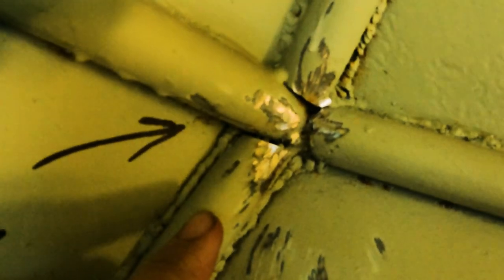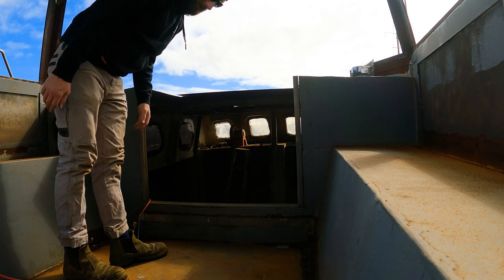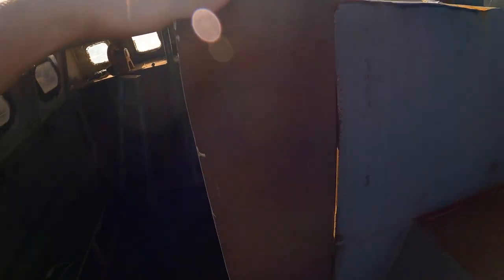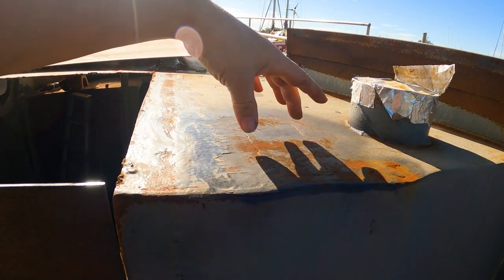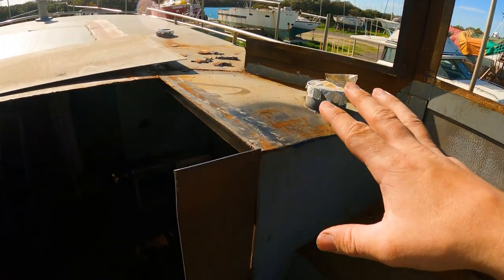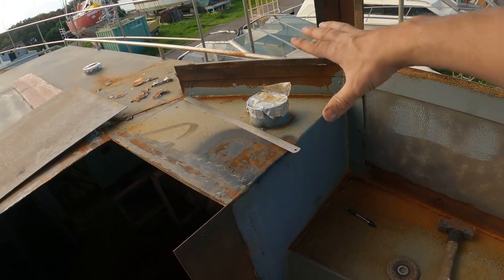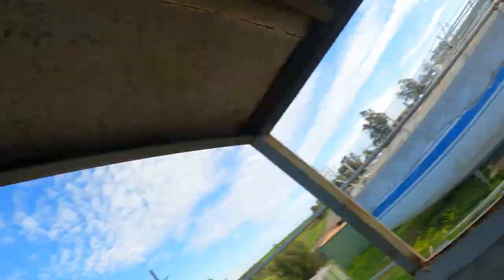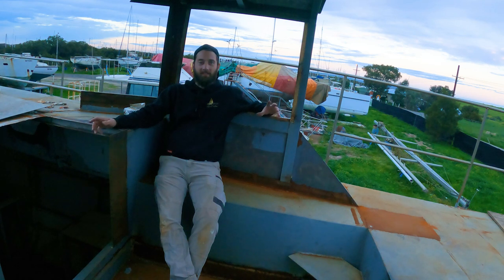Sailing QC # 31 | Welding the Aft Cabin + COMPANIONWAY DEMOLITION | Steel Sailboat Restoration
This week we finish off all welding in the Aft Cabin + continue with the COMPANIONWAY DEMOLITION!
New plans on board for the companionway and getting ready to tackle our larger windows and the big issues with our hard dodger...

on our sailboat restoration fit out!

We have recently purchased a 46 ft John Pugh Fairwind Yacht hull to convert into our family holiday shack! Completely neglected with some big mistakes made by the original owner and long since forgotten... she's never even hit the water! BUT that's all about to change!!!
Now we will be undertaking one of our BIGGEST projects yet by converting this lifeless boat into a brand new modern yacht.

Over the next few years we will be going through an extensive sailboat rebuild of this Fairwind motorsailer. Fitting out both the interior and exterior, this rundown sailboat is an empty steel hull that requires a full restoration!
It will be a huge challenge working full time and running our family + businesses, but over the next 4-5 years we will get there... with lots of family holidays to come!! Follow our journey as we build our dream - Sailing Quick Creations.